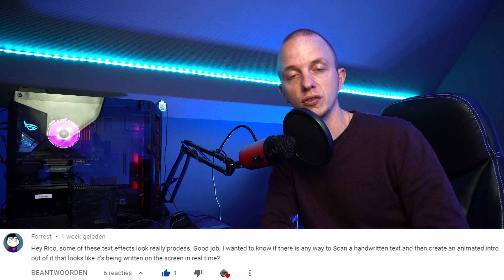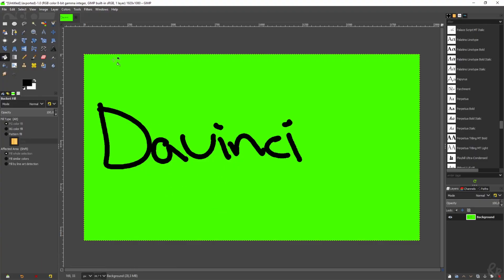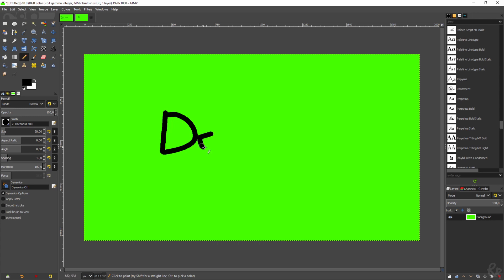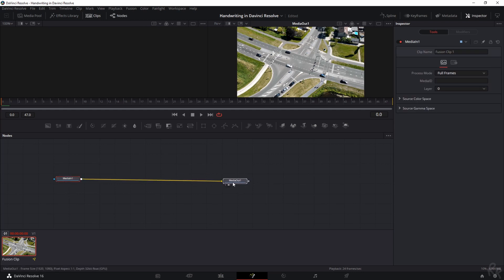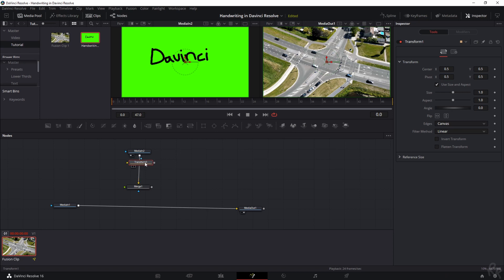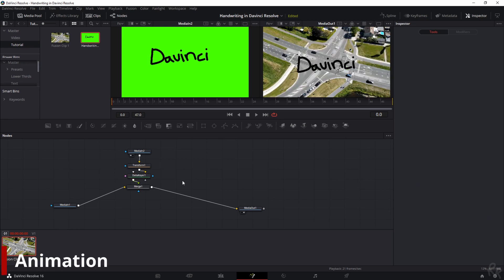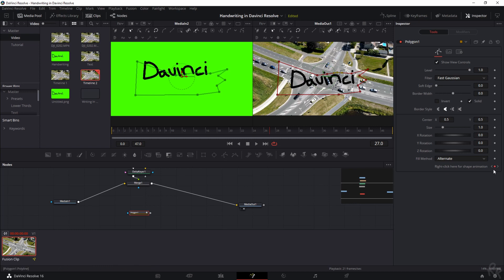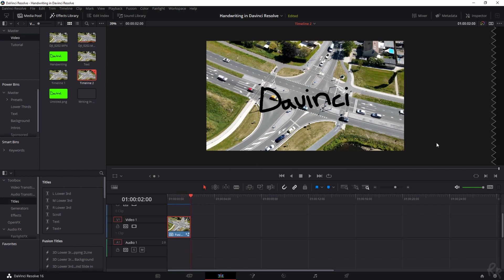Handwriting effect Davinci Resolve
Learn how to create a handwriting effect in Davinci Resolve!

Timestamps:
00:00 - Intro
01:27 - Starting a new project
01:51 - How to create your own green screen in Davinci Resolve
02:15 - How to create your own handwriting in Davinci Resolve
03:06 - How to export your green screen
03:40 - Creating a fusion clip
04:04 - Importing your green screen in Davinci Resolve
04:12 - The magic starts here
06:05 - How to remove a green screen in Davinci Resolve
06:38 - Animating the handwriting effect in Davinci Resolve
09:23 - Finishing touch